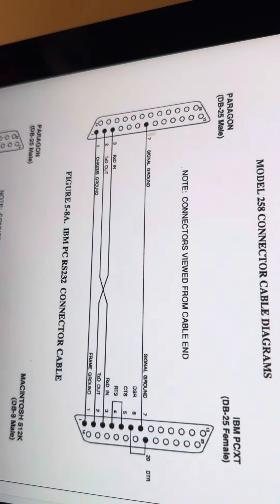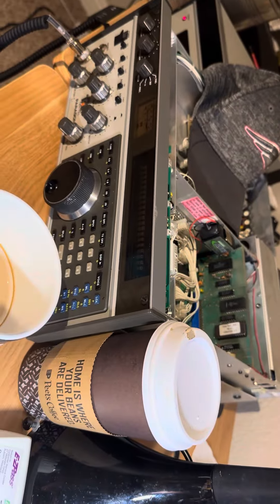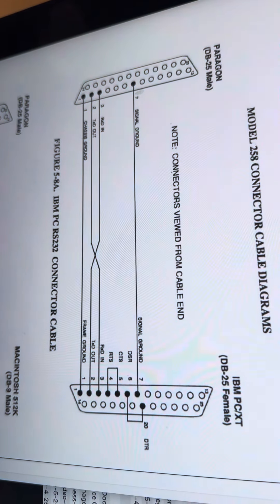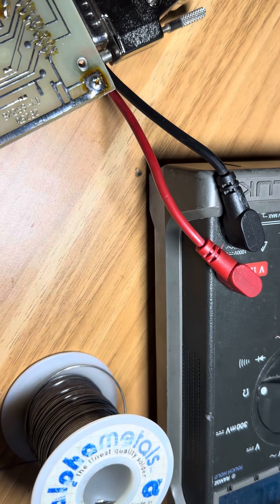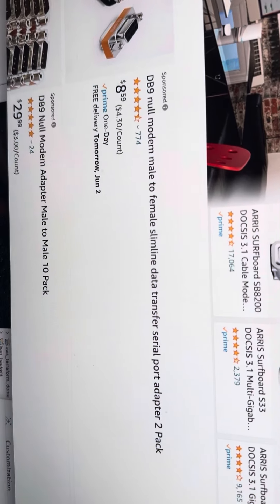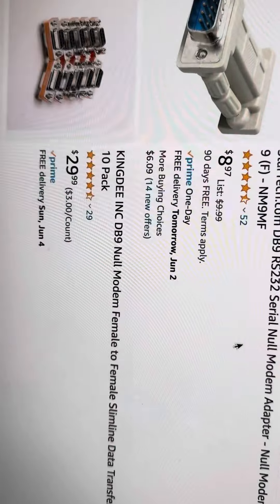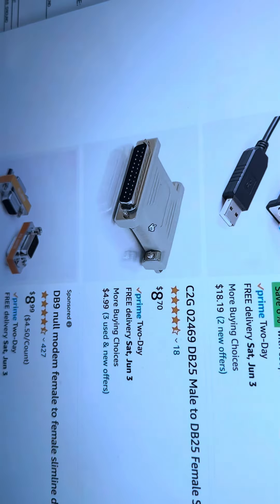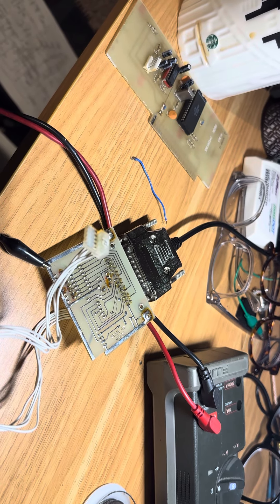Days spent in frustration as I forgot about the NULL MODEM June 1, 2023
Trying to fix 1983 tech which is NOT broken might not be the best way to spend a few days
of free time